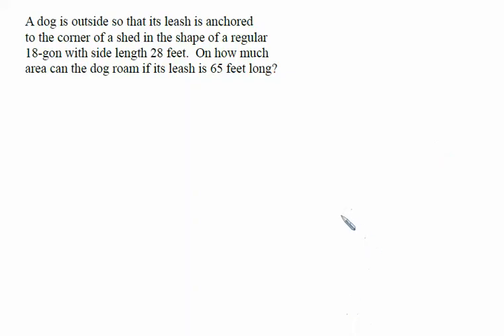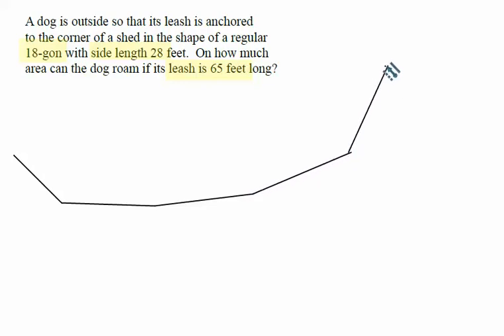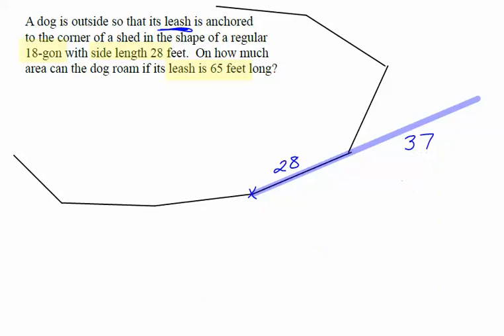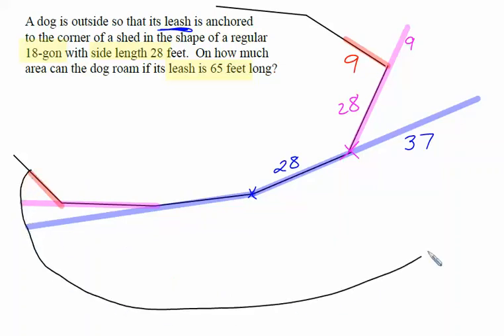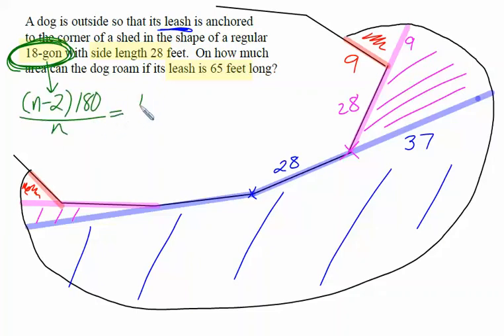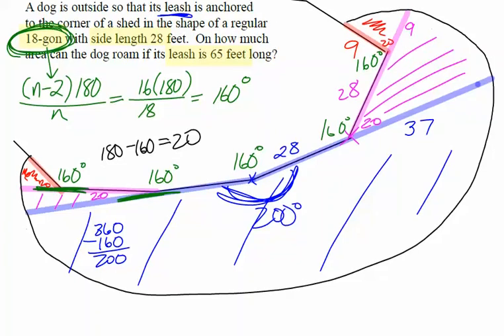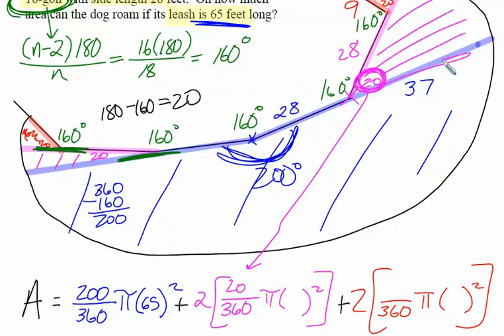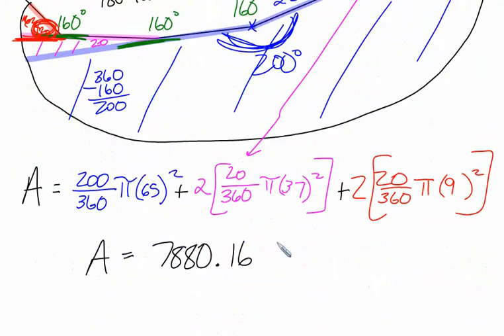Leash Problems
Geometry